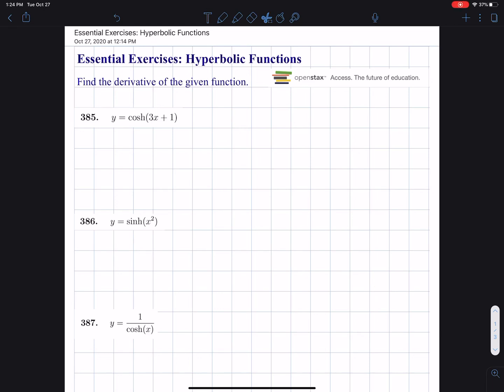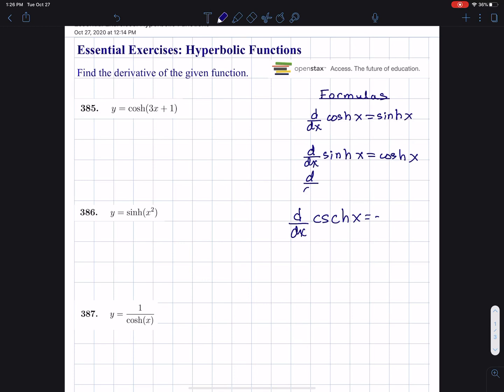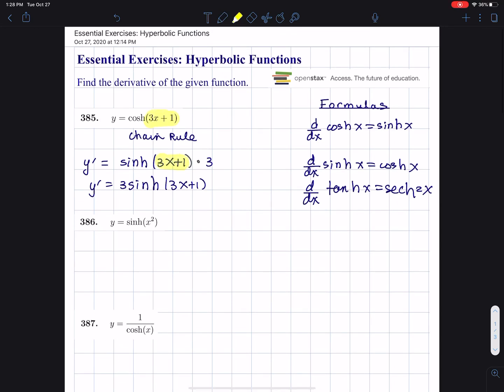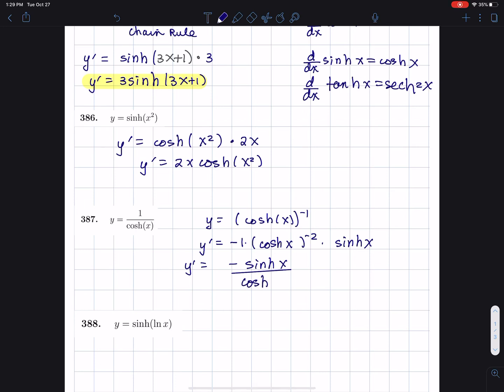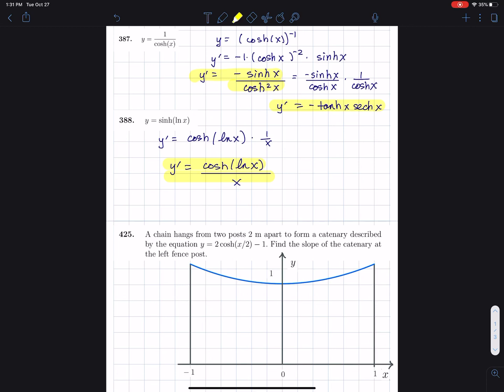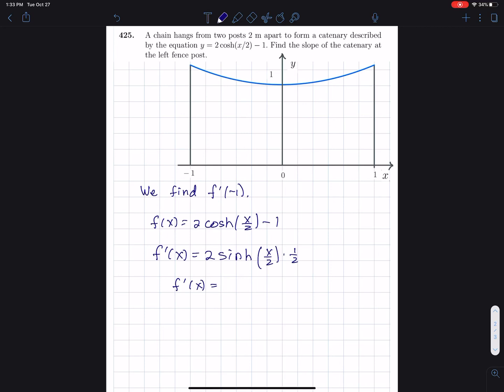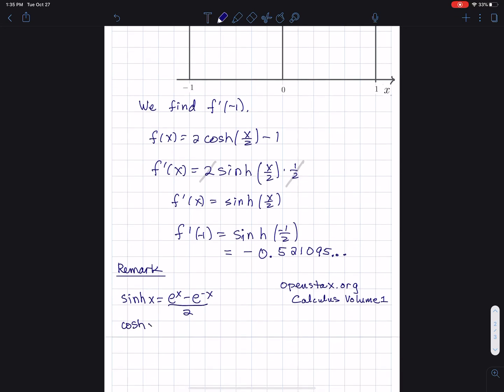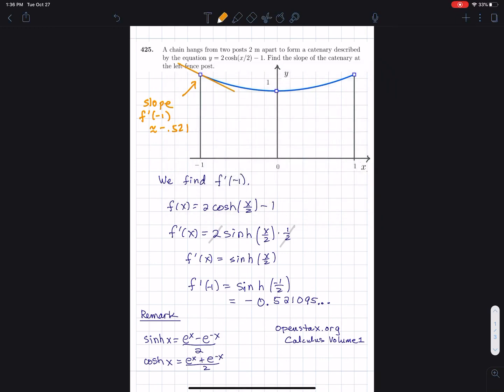Derivatives of Hyperbolic Functions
We show how to find the derivatives of hyperbolic functions composed with algebraic functions. We also solve a problem involving a hanging wire described by a catenary.  The exercises are from Openstax Calculus Volume 1.